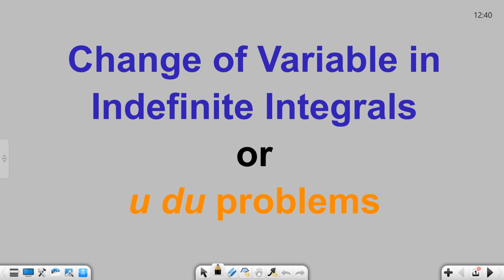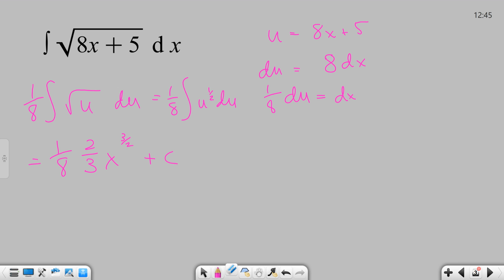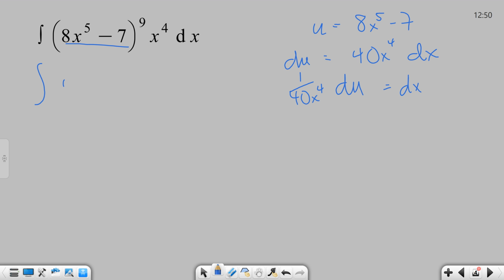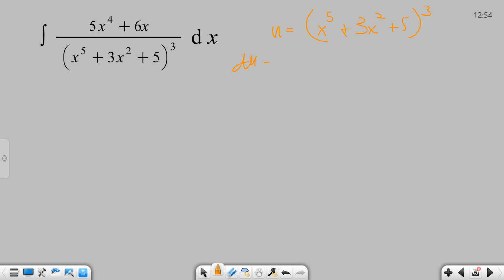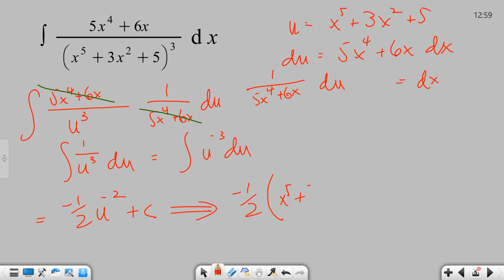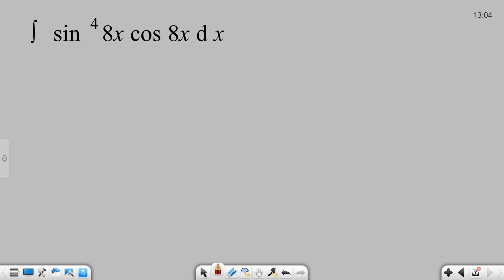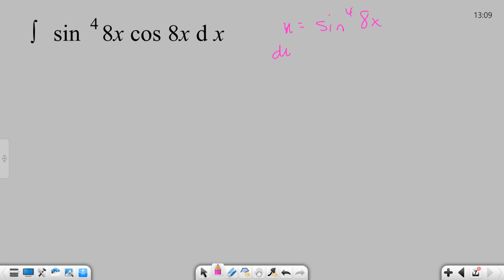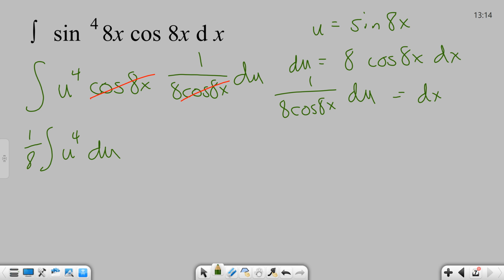Change of Variable in Indefinite Integrals (u du)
Solving indefinite integrals using a change of variable (u du).